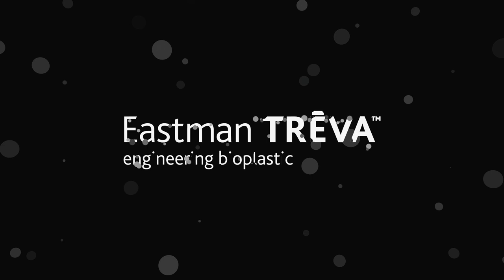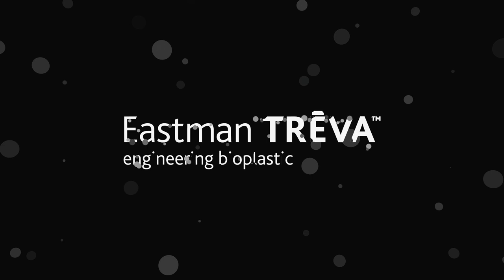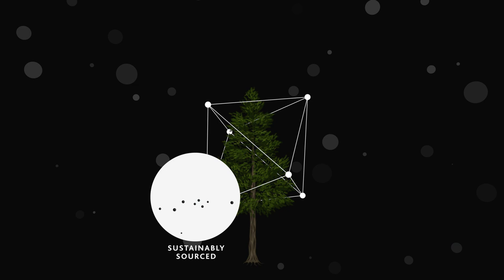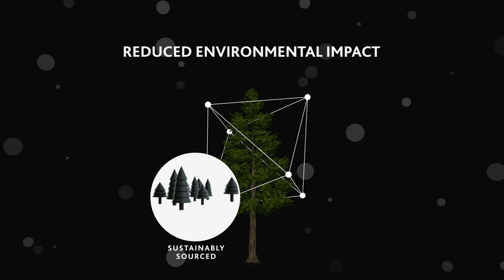Treva Engineering Bioplastic | Eastman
Learn how Eastman’s constant push for innovation has led to Treva; a new cellulose-based engineering bioplastic that offers both high performance and reduced environmental impact.